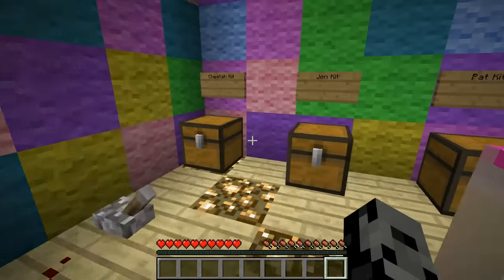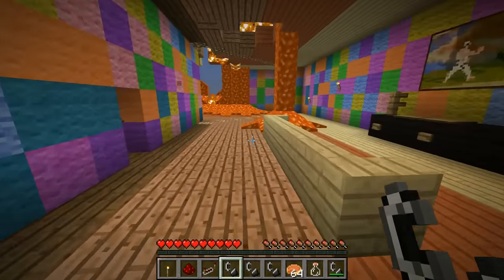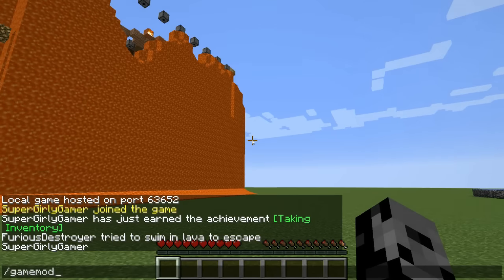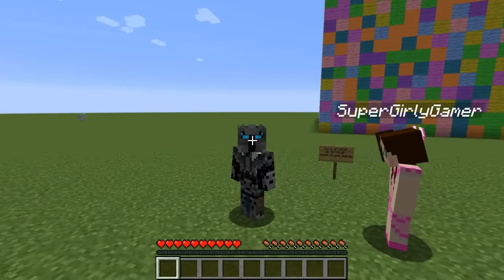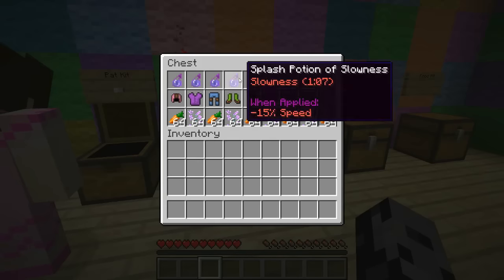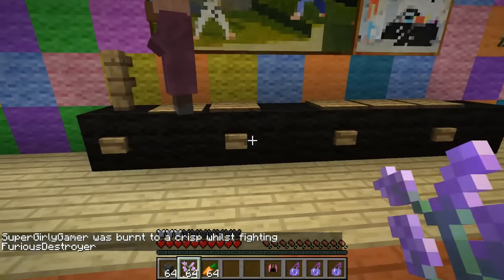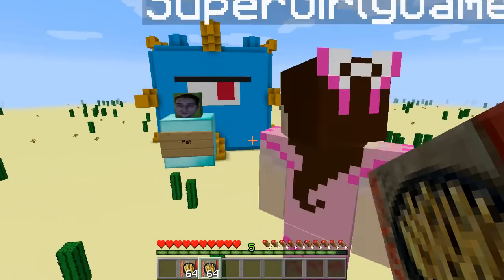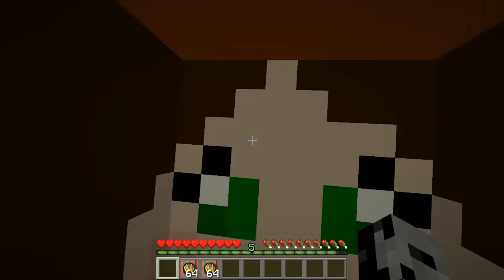Minecraft: BURNING RAINBOW FUN HOUSE (2 AMAZING HOUSES!) Mini-Game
Who will survive inside Burning Rainbow Fun House and Pufferfish!

Download: I have been sent 100s of maps and can't find the links for these.

In this 1.8 Burning Rainbow Fun House & Pufferfish Mini-Game:
Today we are playing two epic burning maps where we must survive as long as possible without burning to death! Whoever lasts the longest is the winner!